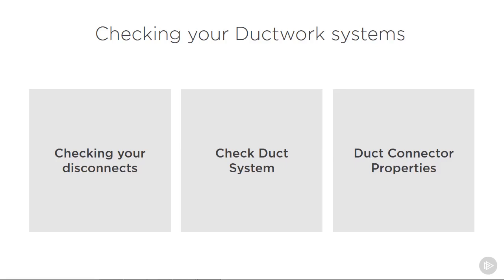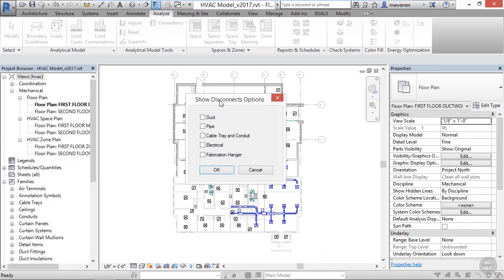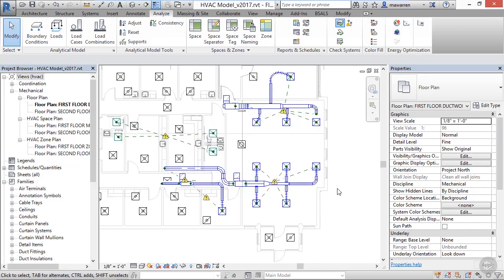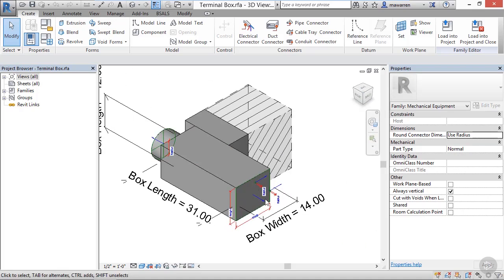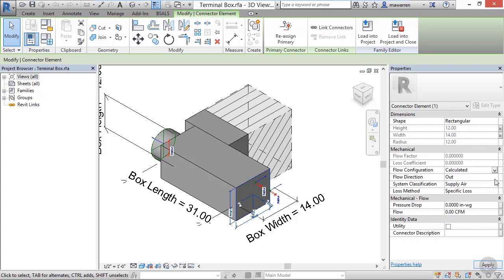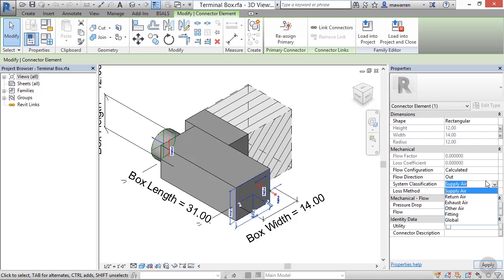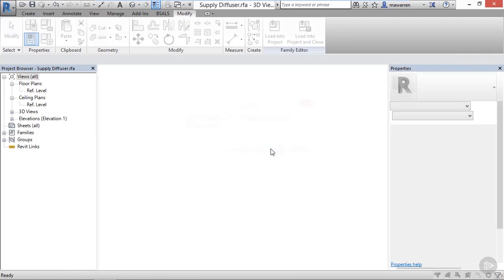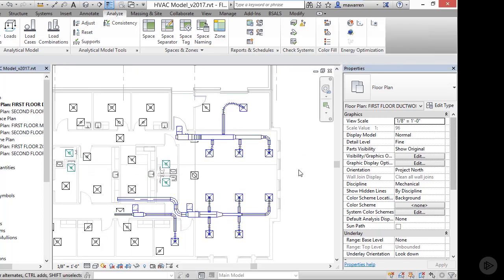23 Checking the Ductwork Systems